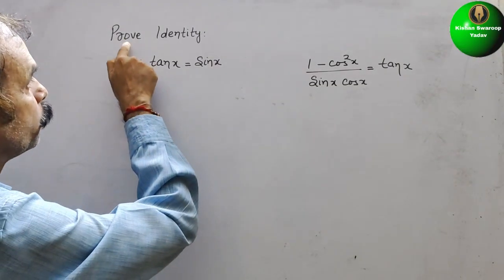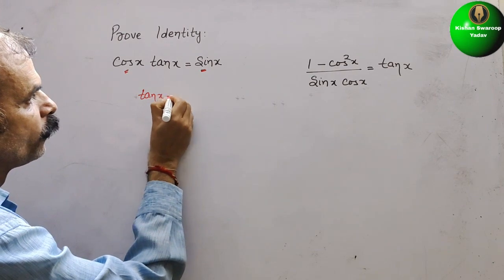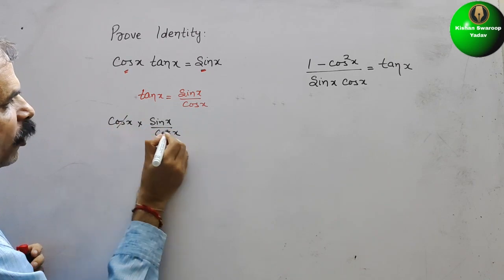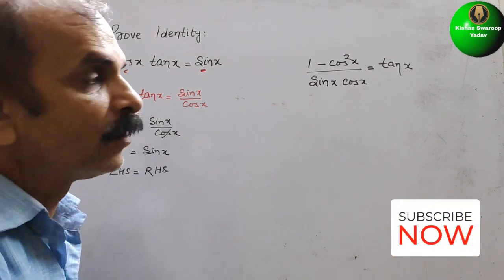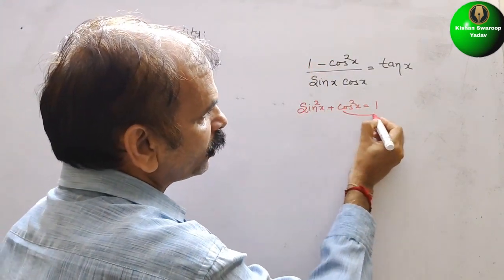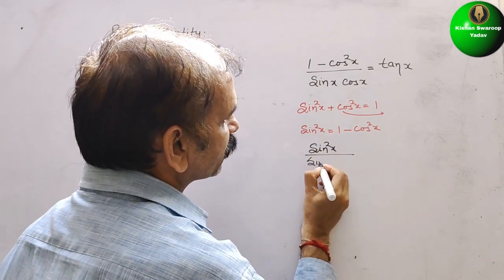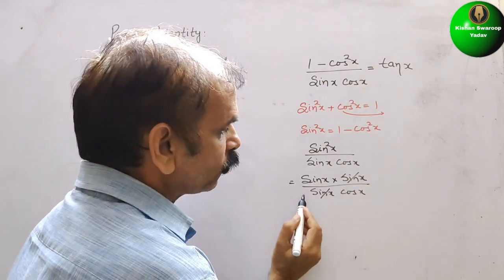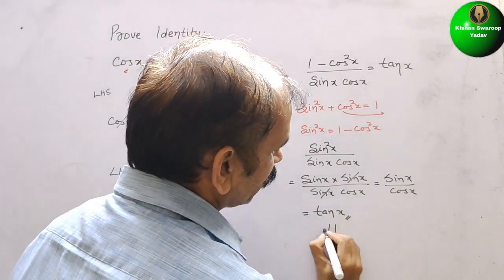Prove Identity: (a) Cos x tan x=Sin x; (b) 1-Cos^2 x / Sin x Cos x = tan x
Trigonometry Ex 5G Q 2(a-b)